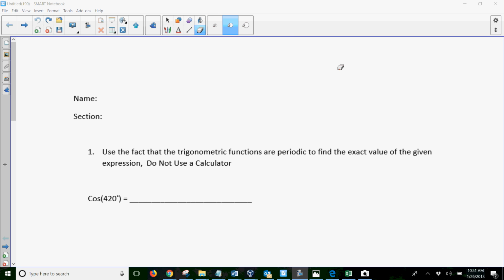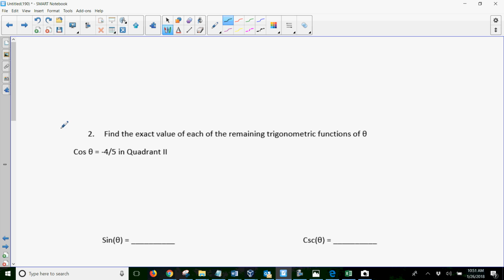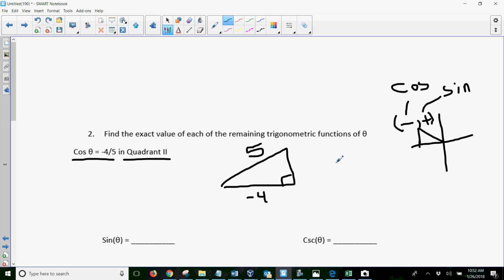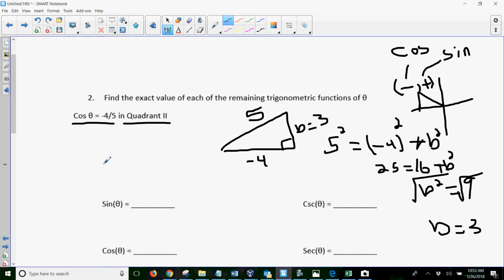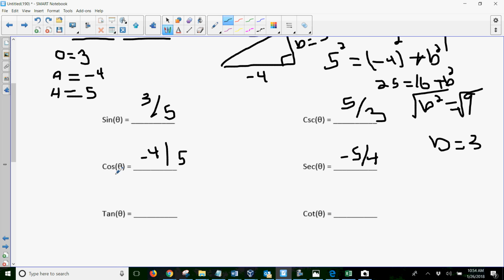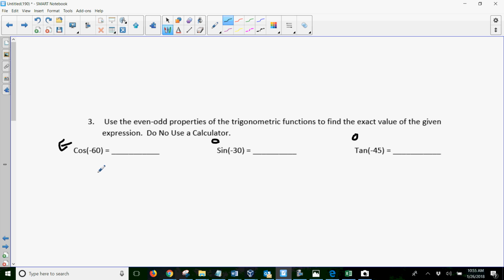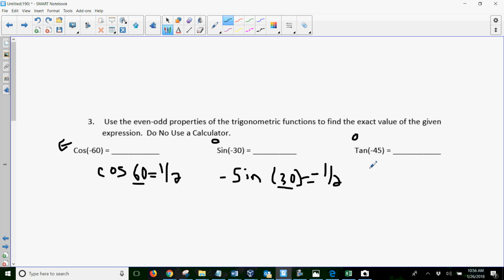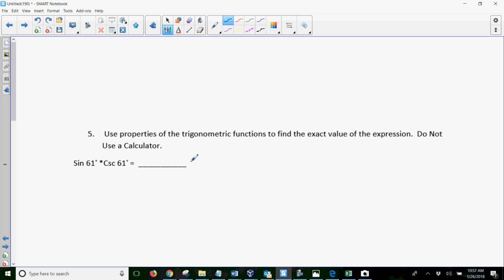Some MML 2 3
This video shows some solutions from MML problems from section 2.3